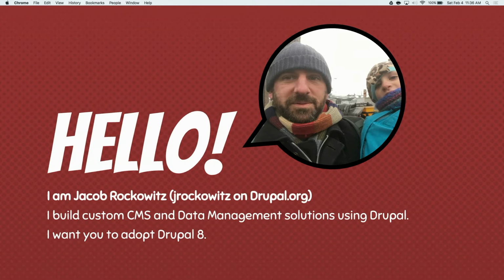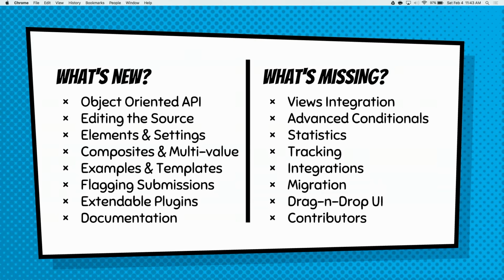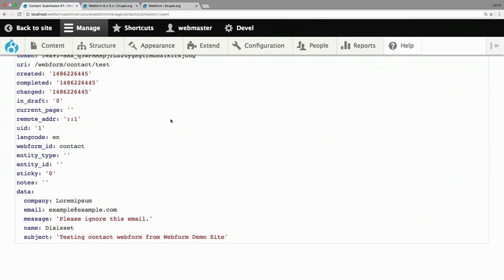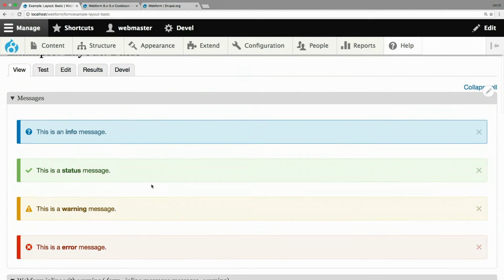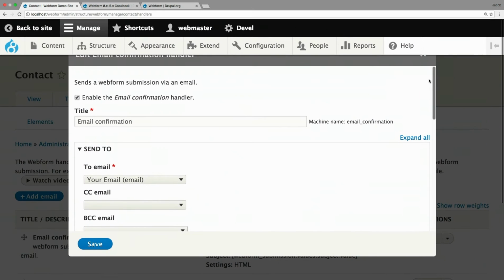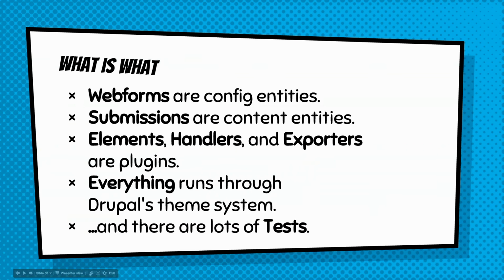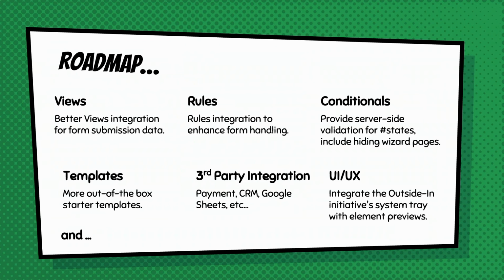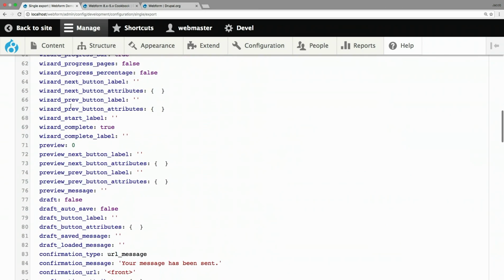Building Webforms in Drupal 8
By Jacob Rockowitz

The Webform 8.x-5.x module (previously known as YAML Form module) is a form builder and submission manager for Drupal 8.

The primary use case for this module is to:

Build a new form or duplicate an existing template
Publish the form as a page, node, or block
Collect submissions
Send confirmations and notifications
Review submissions online
Download submissions as a CSV
Currently, the YAML Form module is in the process of being moved into the Webform module's namespace.

History

The YAML Form module began as a developer centric form building solution in December 2015. Over the past year, the YAML Form module has evolved to become a form building solution for clients, site builders, and developers, while gradually reaching feature parity with the very popular Webform module. Towards the end of 2016, the maintainers of the Webform and YAML Form modules decided that the YAML Form module should move into the Webform namespace and continue to provide the Drupal 8 and Open Source community with a robust form and survey building solution.

Bio

Jacob Rockowitz, is a consultant who has worked with Memorial Sloan Kettering (MSK) for the past 16 years and worked with Drupal for the past 8 years.  MSK's early adoption of Drupal 8 required him to create a new approach for building surveys and forms, called YAML Form.

Presentation

This presentation will walk-thru the past history and future plans for form builders in Drupal 8. The primarily focus of this presentation will be the Webform 8.x-5.x module's approach and use case for building forms.

Topics will include:

The history and a comparison of form builders in Drupal and the Web.
What is the YAML based approach for building forms?
Why use YAML to build forms?
Where is the new Webform 8.x-5.x module going?
How can you get the most out of the 8.x-5.x version of the Webform module?
Bring your questions and (hopefully) all of them can be answered.

Watch a demo of the YAML Form module.

Audience Level:
Beginner (just starting, know basic terminology, content creation)

Track:
Site Building

Version:
Drupal 8